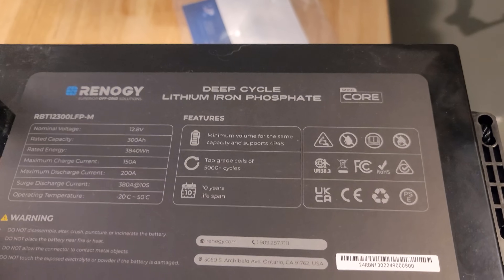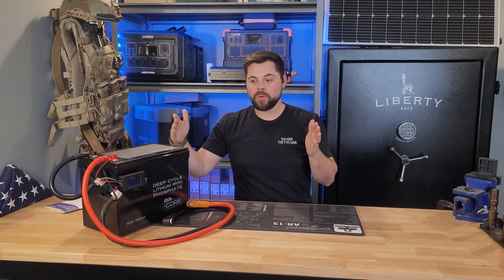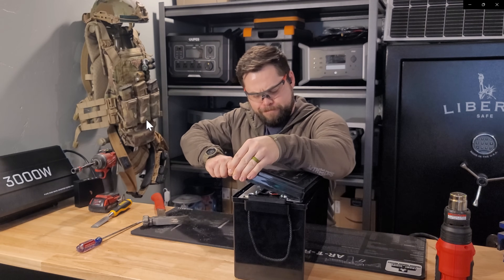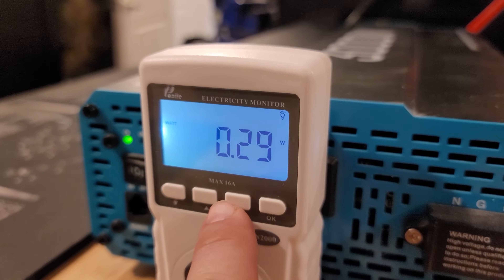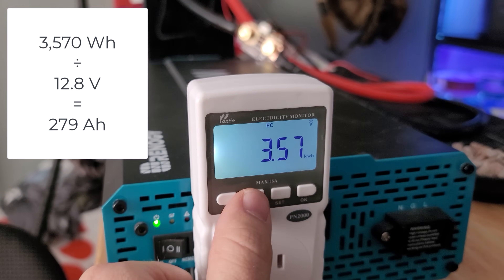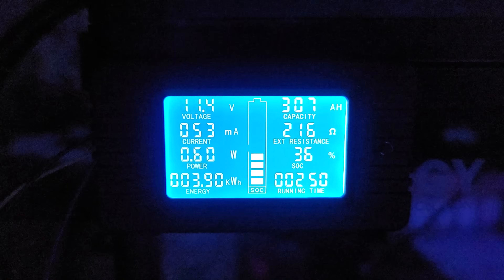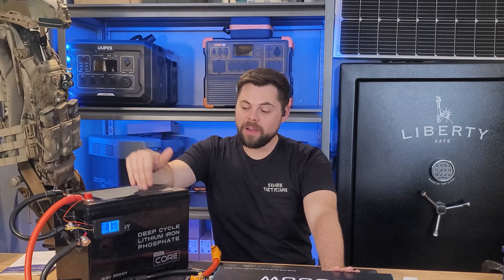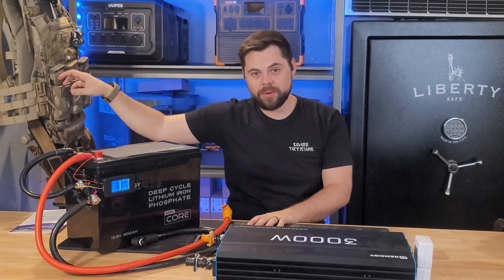Renogy's 12V 300Ah Mini Core Battery: Legend or Lie?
I first tested the Renogy 12.8v 300ah lifepo4 battery and I was only getting about 280Ah out of it. Is Renogy lying about how much power is inside? I tested it over a dozen times to find out for sure.